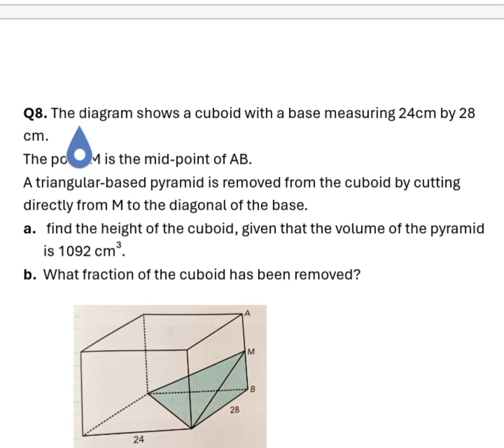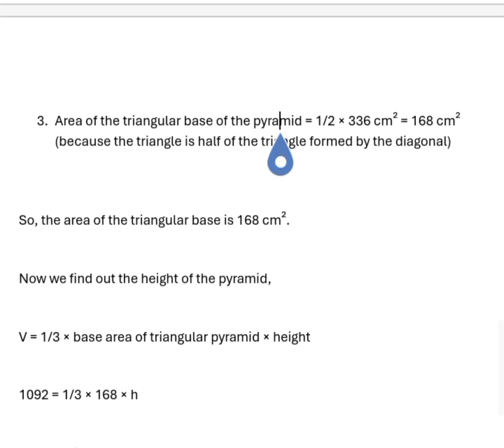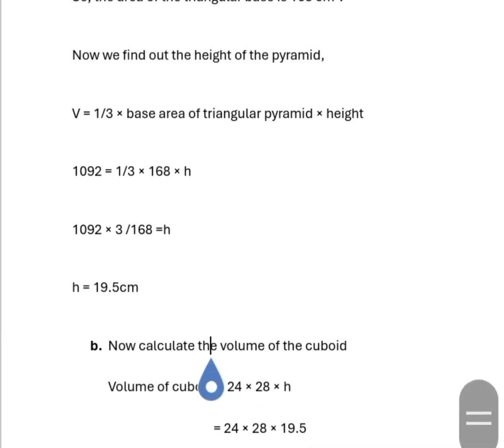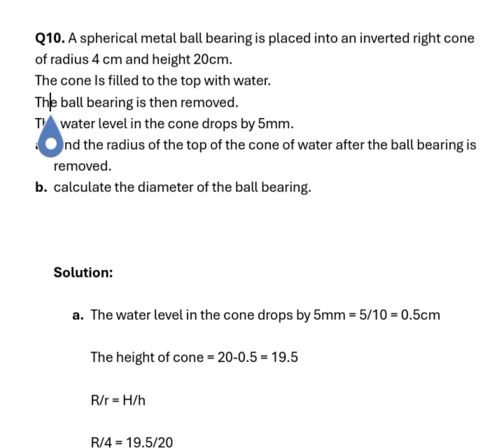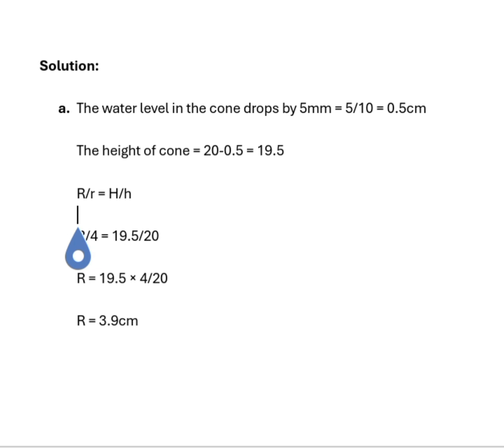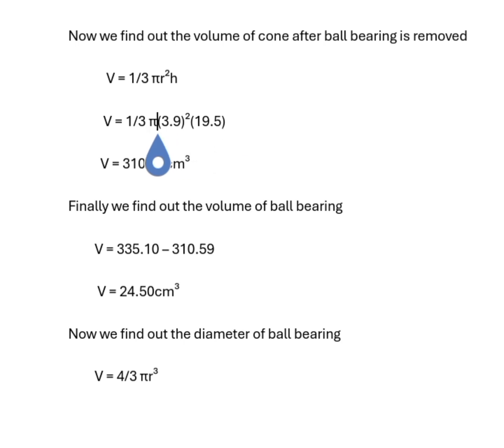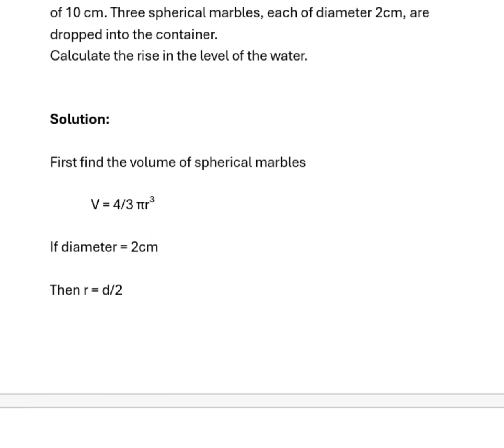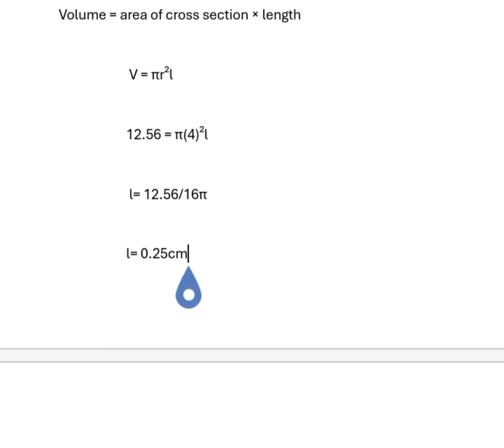Mensuration chapter no 3 Ex 3.6 Q no 8,10,12 olevelmathematics by Ahmad saya